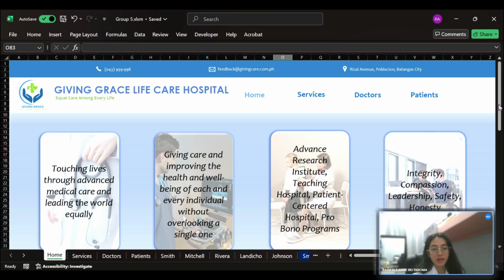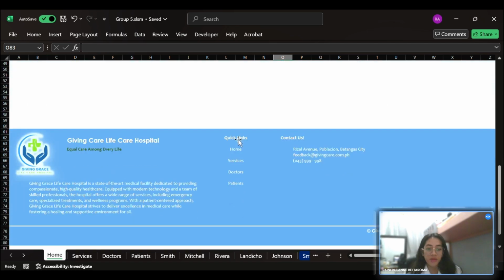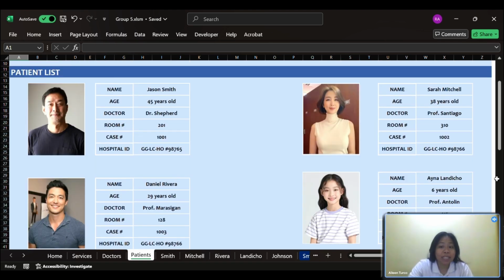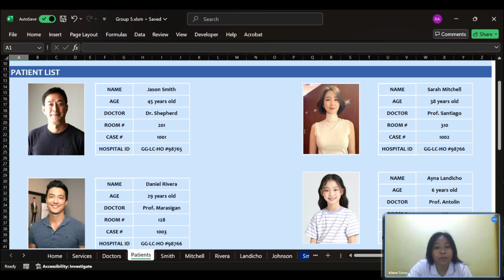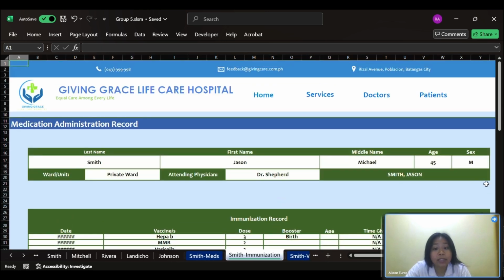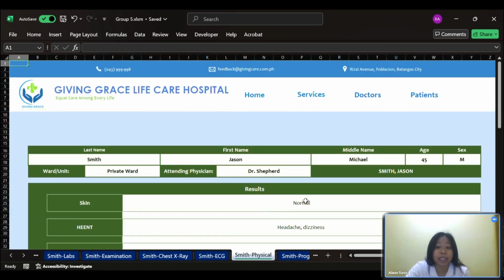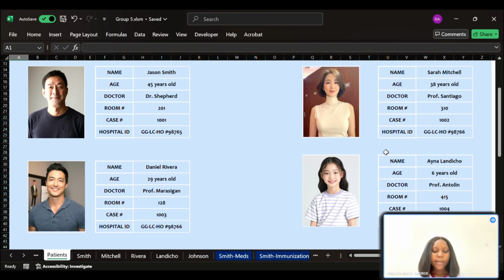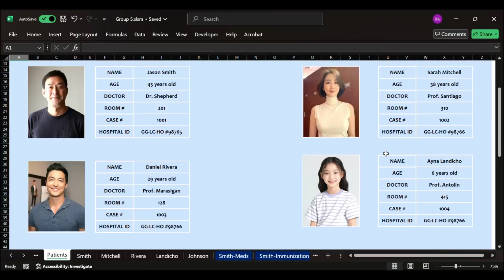ELECTRONIC HEALTH RECORDS PRESENTATION